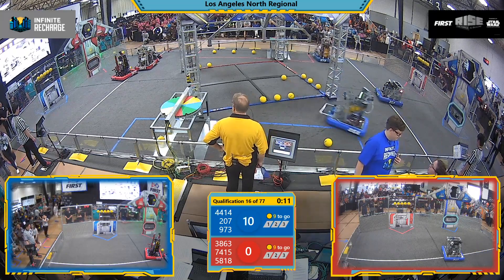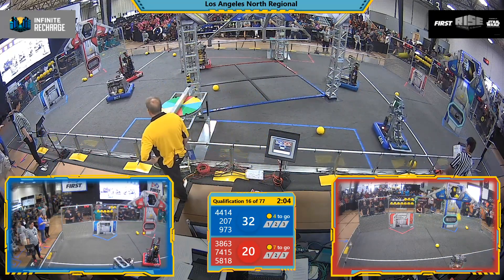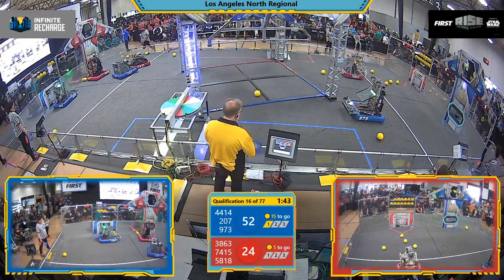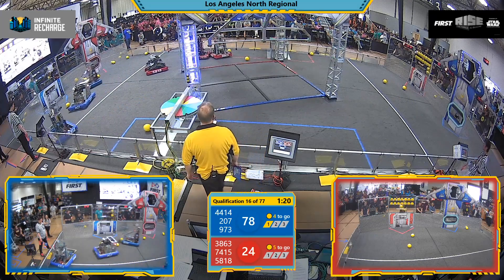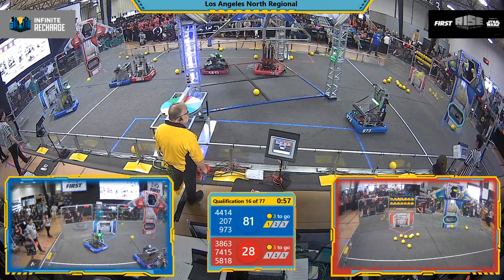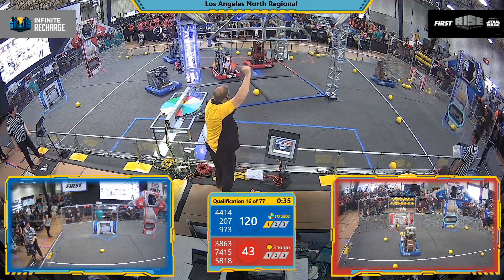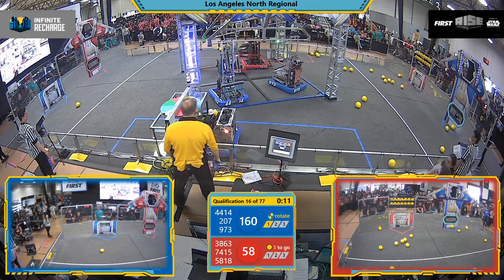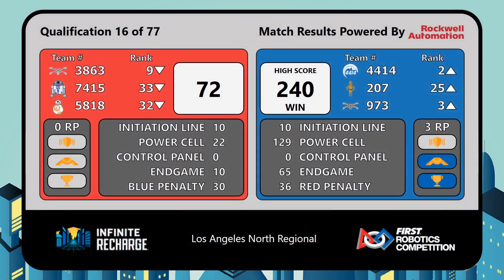Qualification 16 - 2020 Los Angeles North Regional